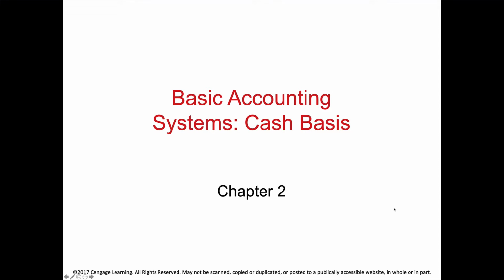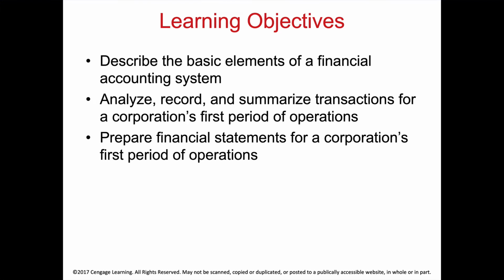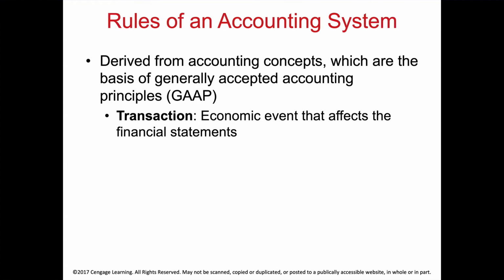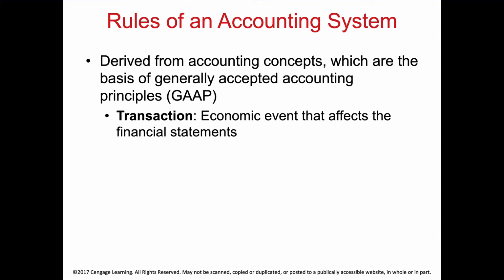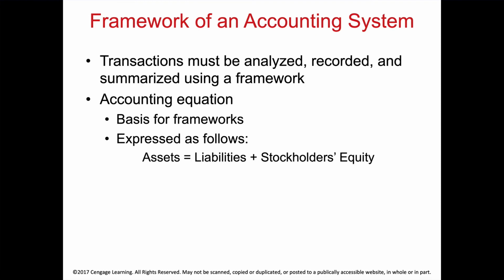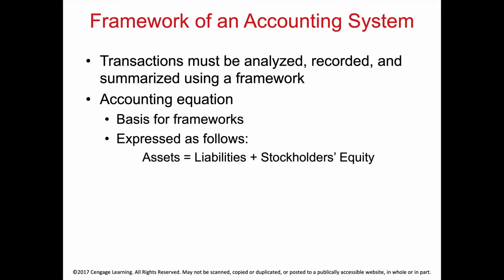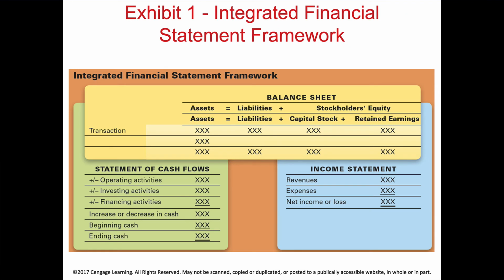MGT 215 Module 2 Video 1